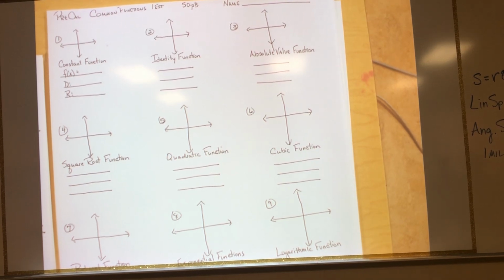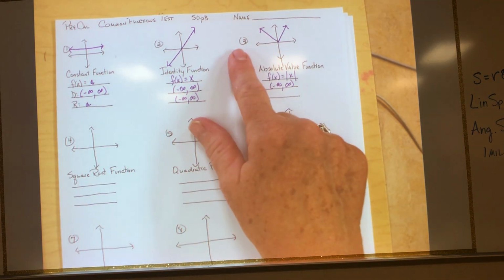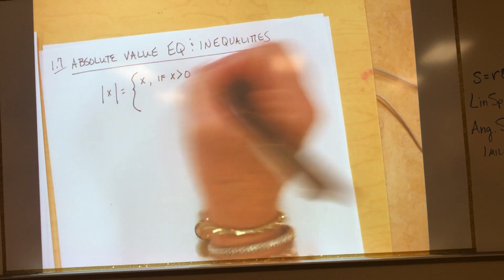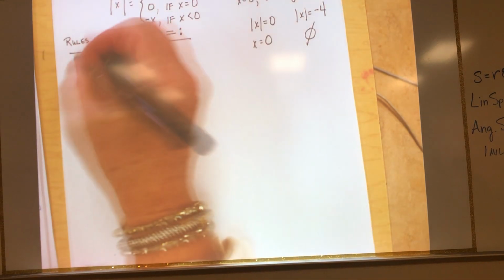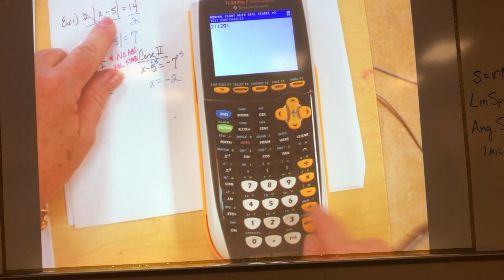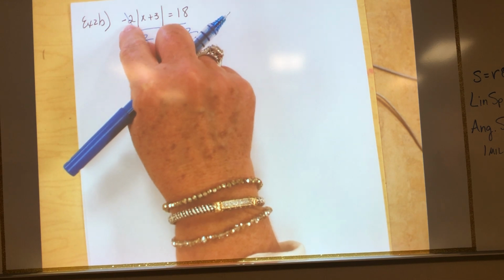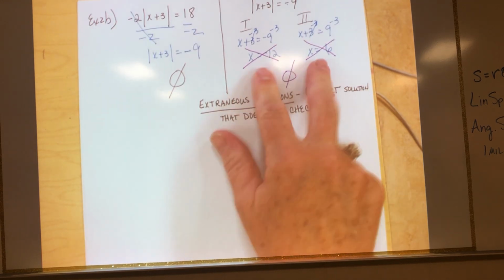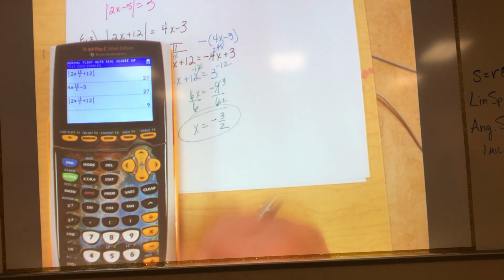Sept 25,2020 PreAPAlg2 1.7a Solving Absolute Value Eq & First 5 Common Functions